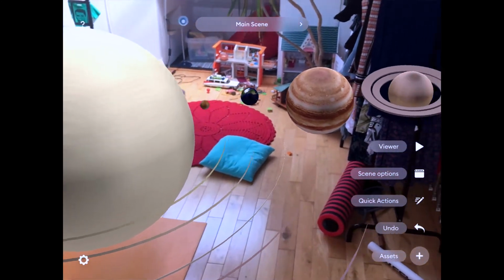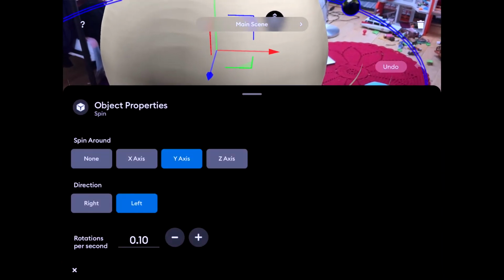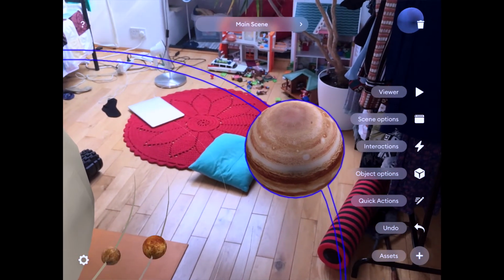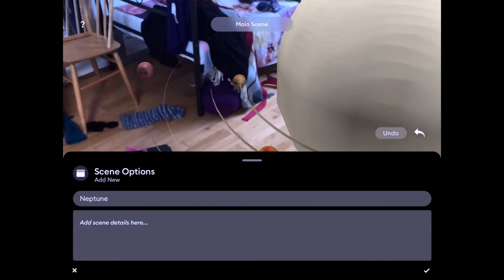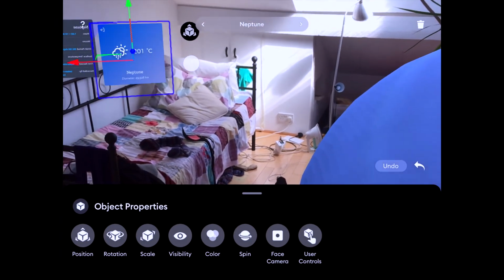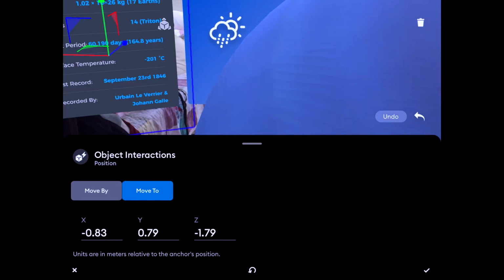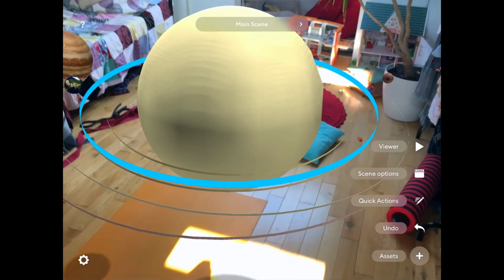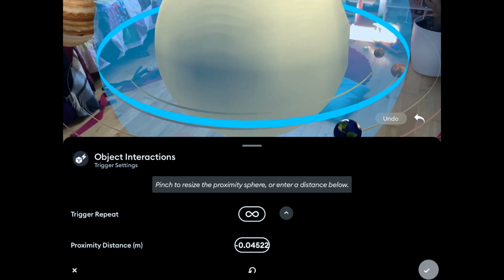Making a solar system with Augmented Reality on your iPad: Tutorial part 4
This is the final part of the tutorial where we add some polish to the main scene.

for more of the same!